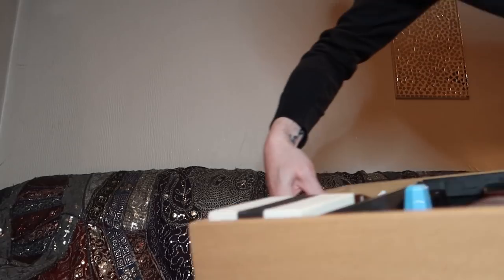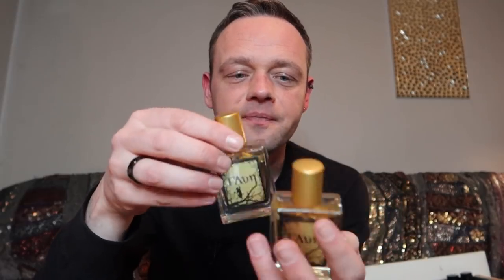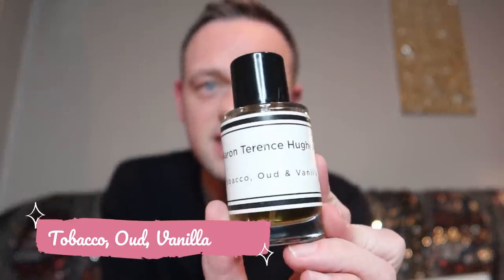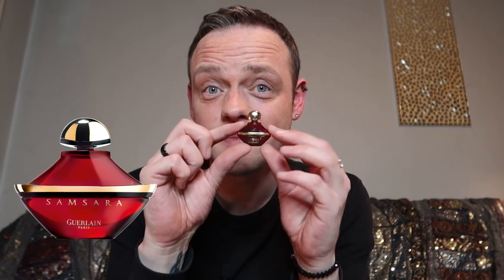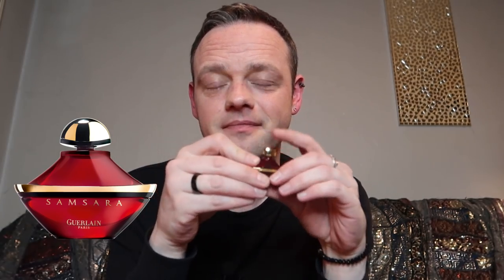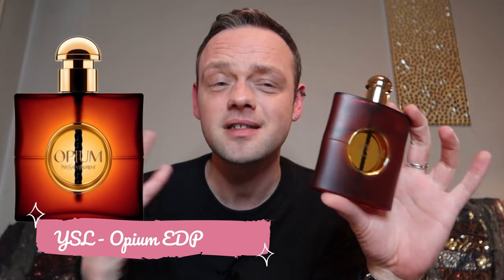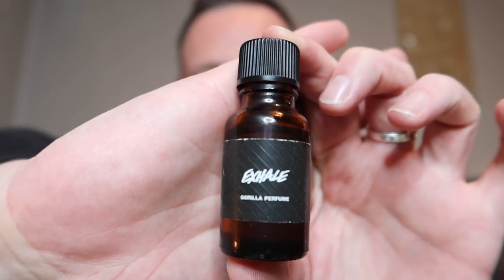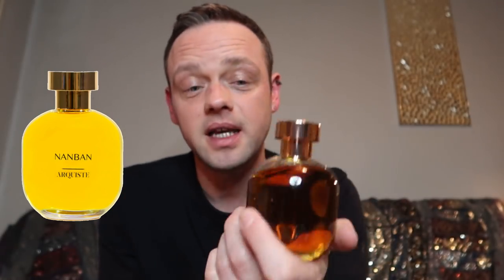What's In This DRAWER? Fragrance Bottles I'm Trying To Finish! THAT'S WHAT!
Hello. drawer full of stuff I'm trying to finish is the theme of this video k?

Address for sending stuff and things if ya like!
Ouch110's Box 432
Mill Hill House
6 The Broadway
Mill Hill
NW7 3LL

Happy Sniffing!! :)